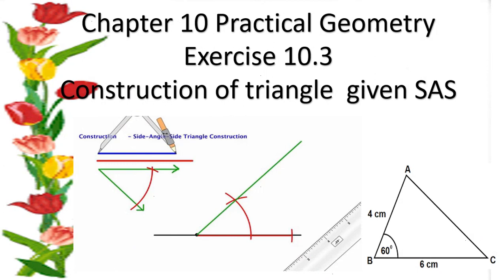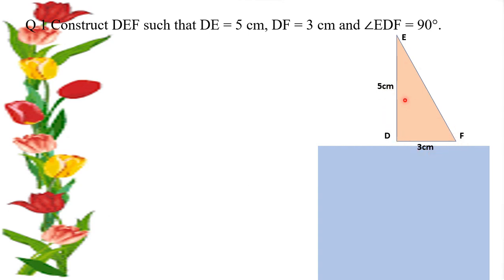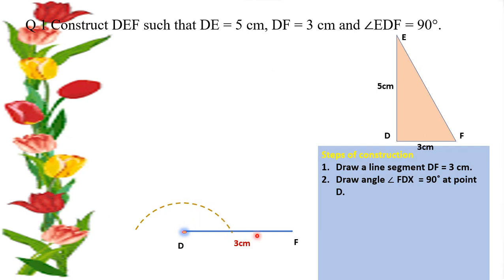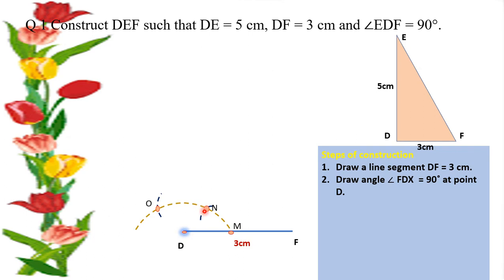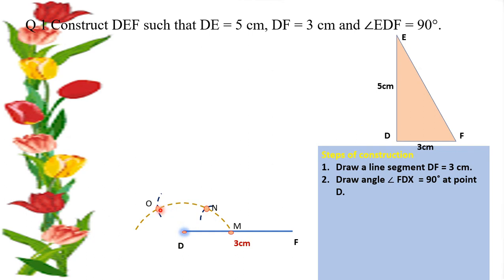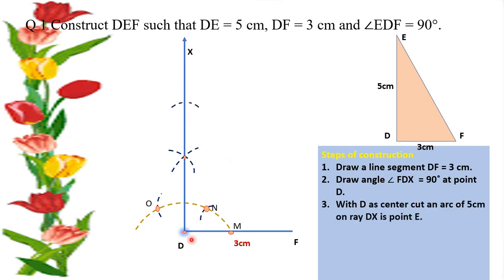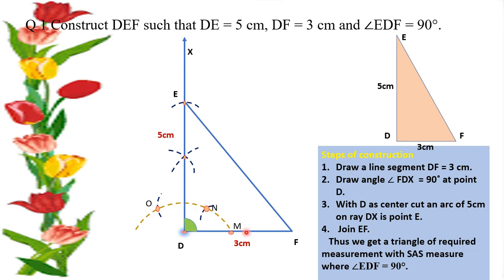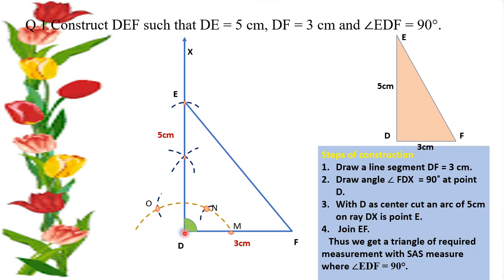Class VII //part 4 triangle construction SAS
NCERT//MATHEMATICS VII//  Practical geometry construction of triangle SAS